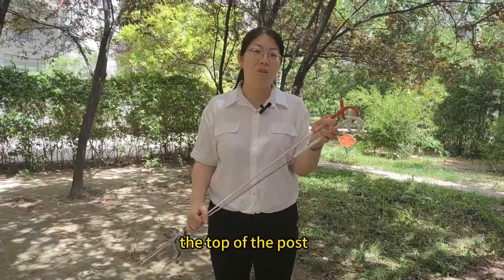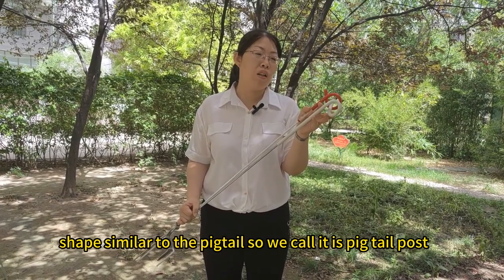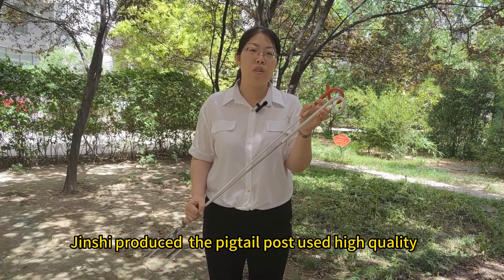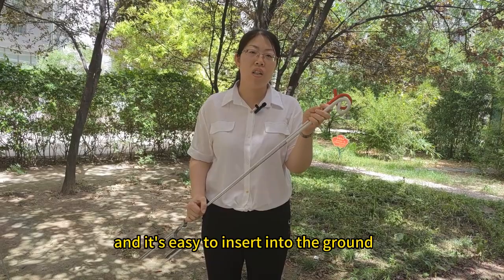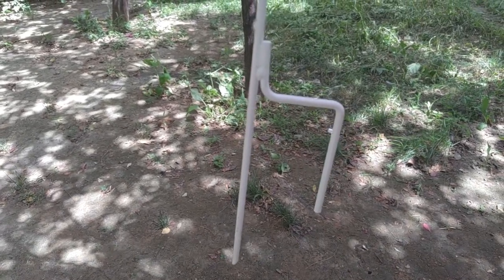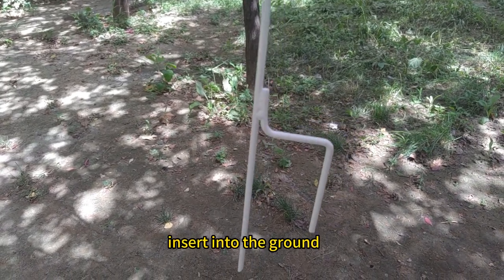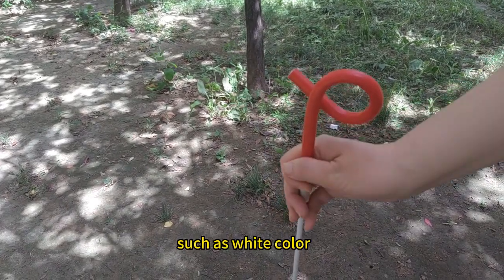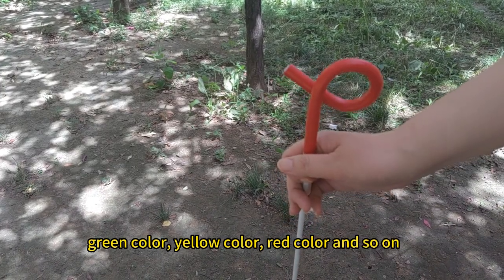how to install Electric Fence Temporary Galvanized Steel Pigtail Post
Features of pigtail fence post:
Lightweight, strong spring steel
UV-stabilized plastic for effective insulation
Lightweight, strong high-tensile spring steel shaft
Robot welded foot for easy step-in installation
Plastic insulation has sealed end for weather resistance